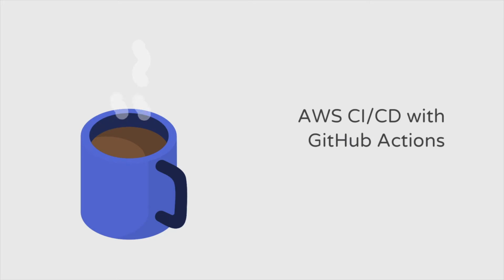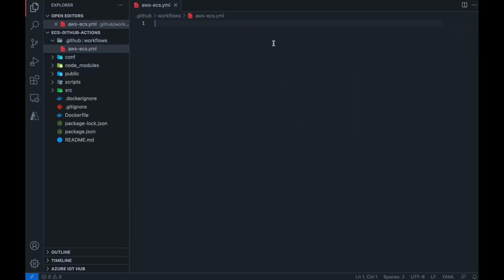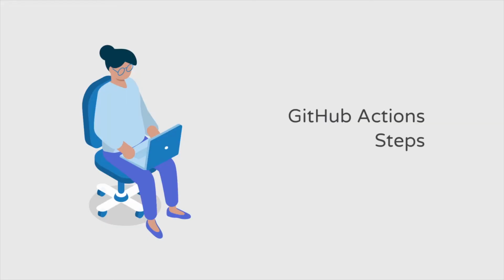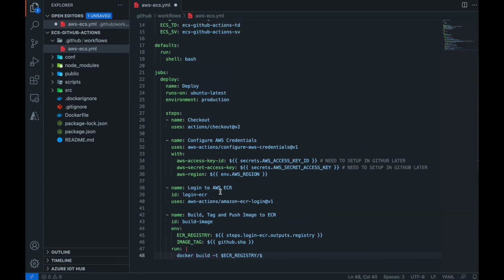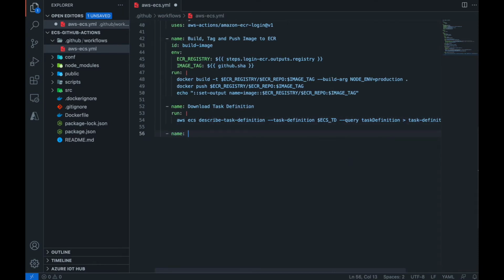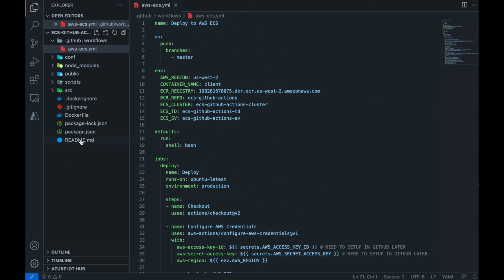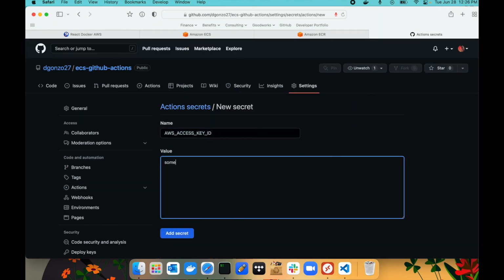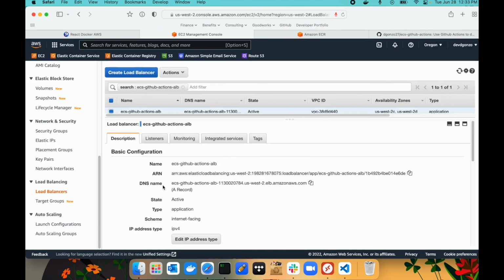AWS CI/CD with GitHub Actions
This video tutorial will teach you how to:
1. create and leverage a CI/CD pipeline using GitHub Actions
2. deploy a containerized React app to AWS ECS

Chapters:
00:00 intro
00:15 setup
00:49 github actions setup
02:14 github actions steps
06:02 innish commish

Resource Links:
aws management console